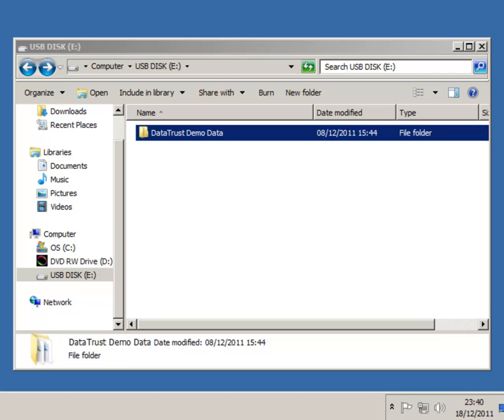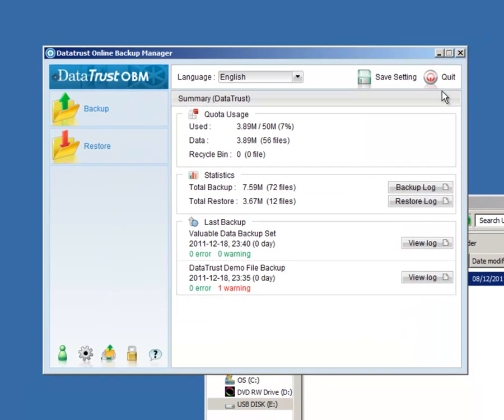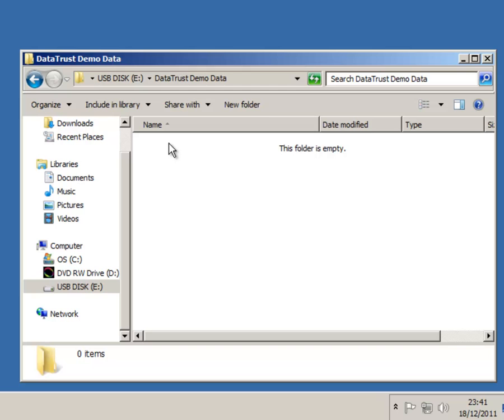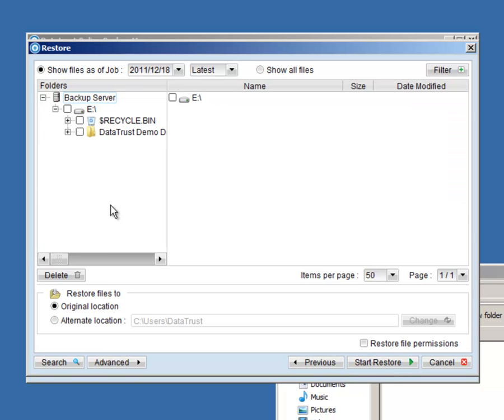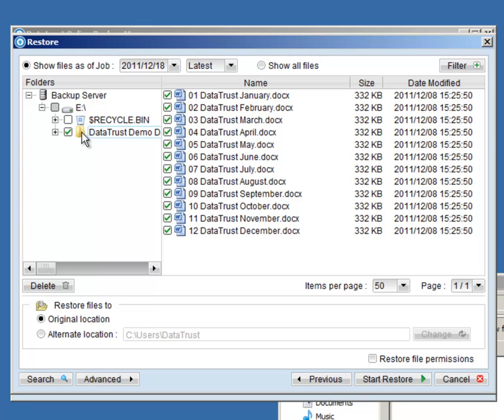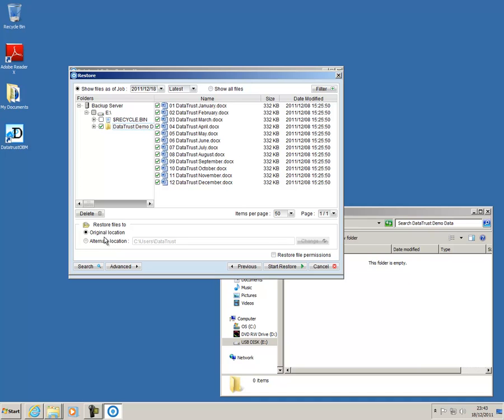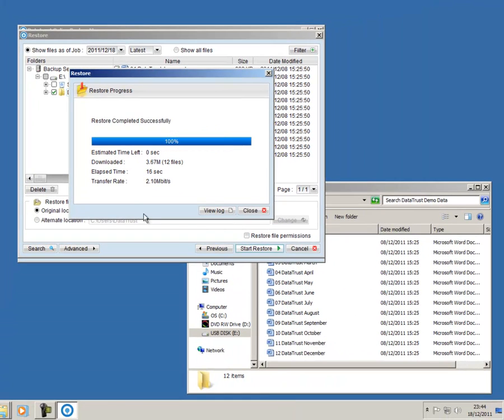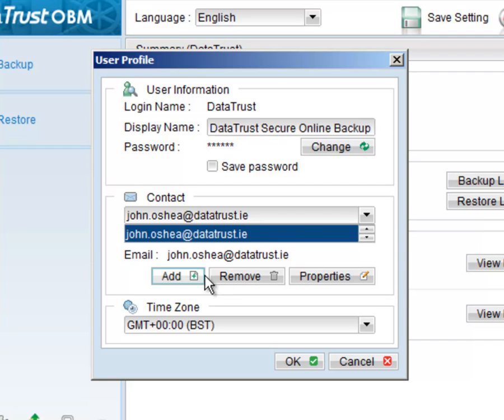Doing a Simple File Restore on the DataTrust Secure Online Backup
Restoring data using the DataTrust Secure Online Backup couldn't be easier. Watch this Video Tutorial on how to restore your Data Backup from our Secure Online Servers.